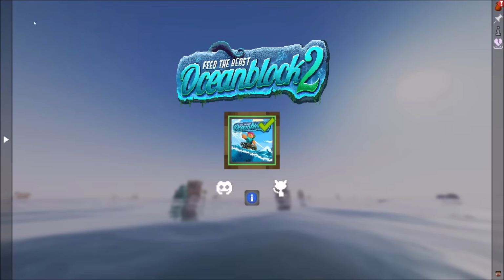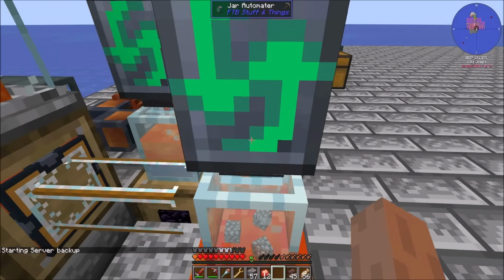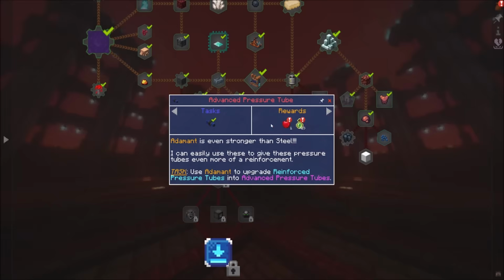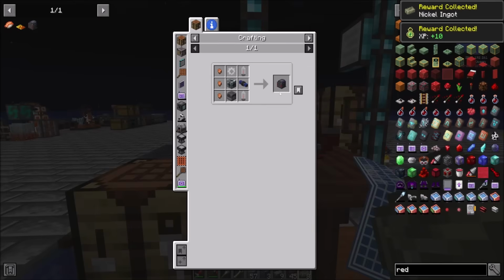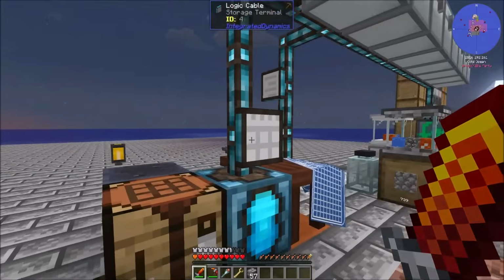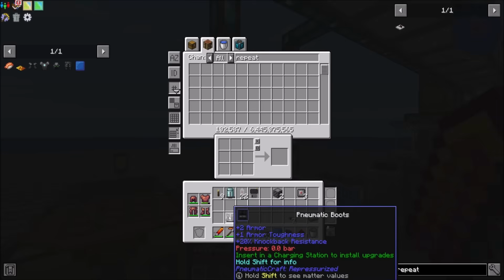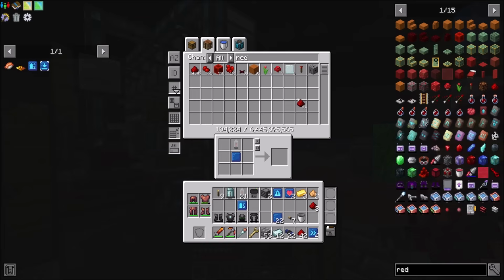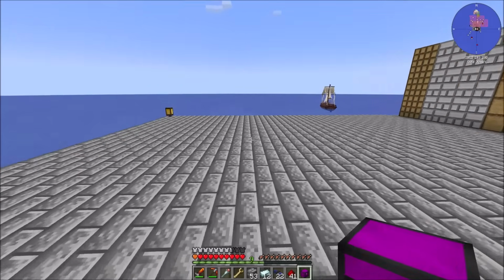OceanBlock2 Ep18 Pneumatic Armor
Gonna need the right armor to go UNDA DA SEA!